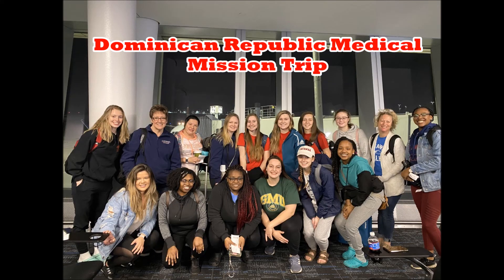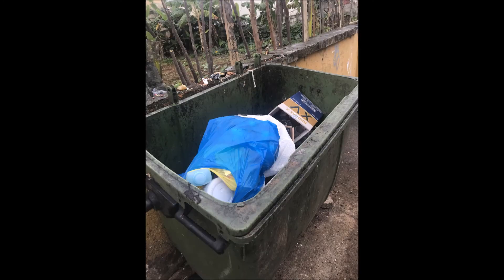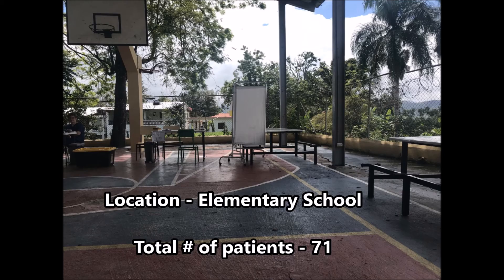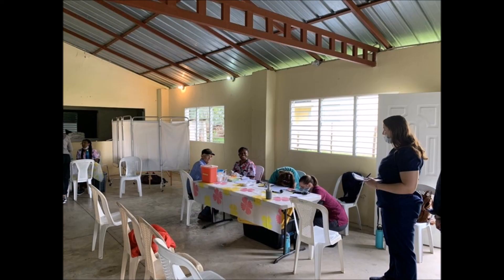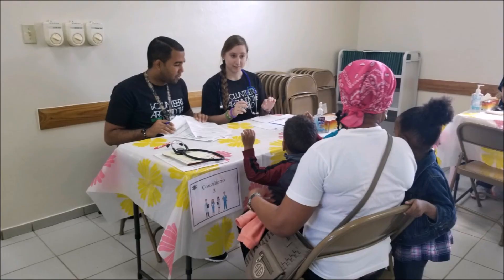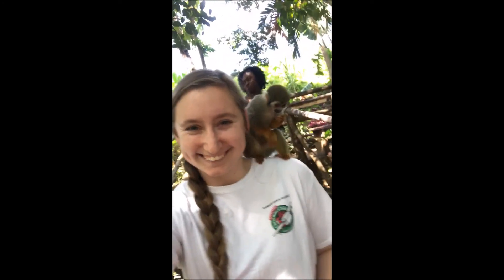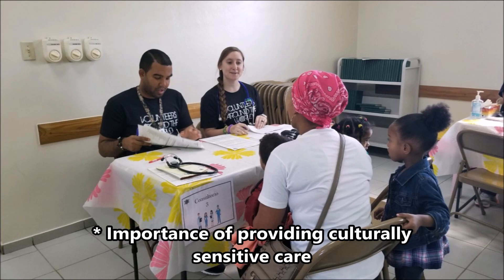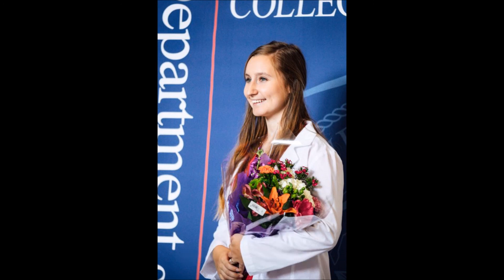Medical Mission Trip to Dominican Republic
In February/March of 2020 (pre-COVID), the School of Health Sciences and Human Performance embarked on a medical mission trip to Jarabacoa, Dominican Republic. The trip was an experience provided by Volunteers Around the World (VAW). During the trip students and nursing faculty completed the following:

• Worked side by side with patients and doctors during mobile clinics
• Set up and tore down clinics in areas with no or limited access to healthcare
• Learned about common diseases and treatment courses through patient work and training from healthcare staff
• Experienced and adapted to new culture, customs and food through local housing
• Explored the beauties of the site’s geographical landscape during free days

This video was created by student Paige Carmack who attended the trip. To learn more about this trip, read the blog on the Catawba